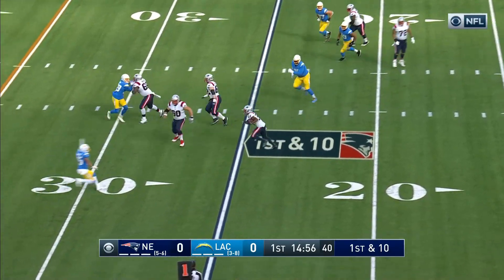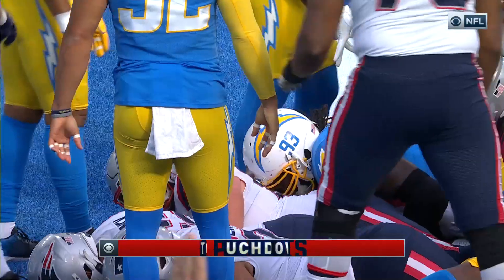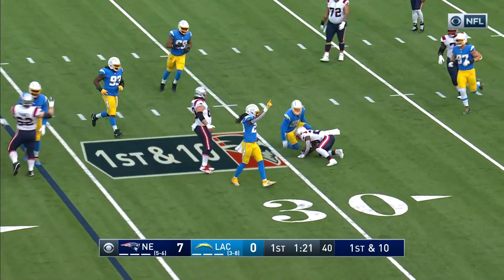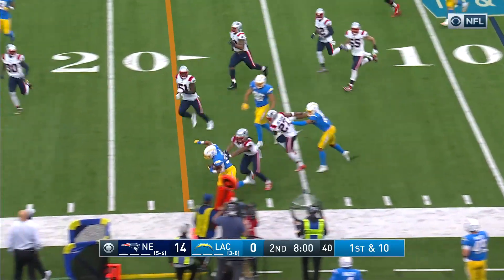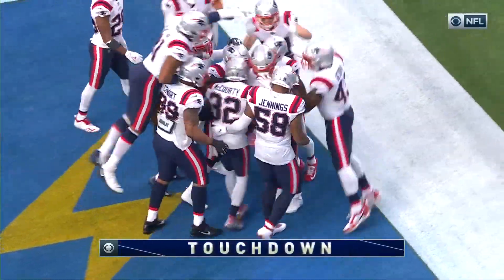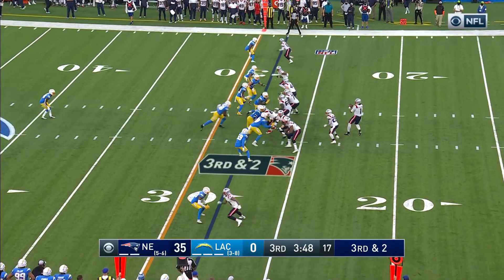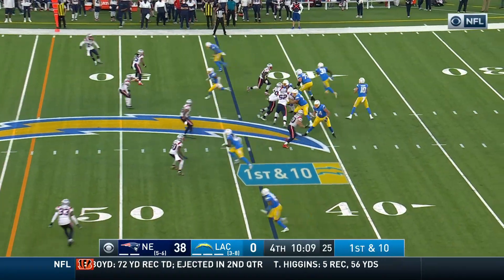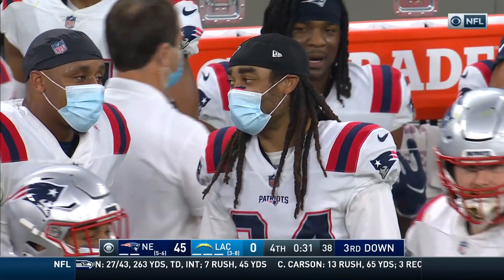Patriots vs. Chargers Week 13 Highlights | NFL 2020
The New England Patriots take on the Los Angeles Chargers during Week 13 of the 2020 NFL season.